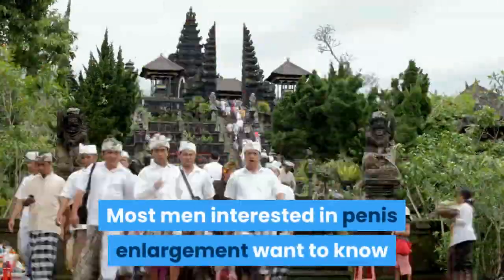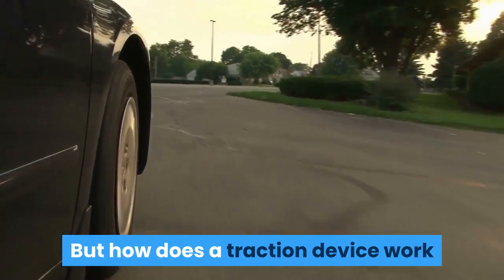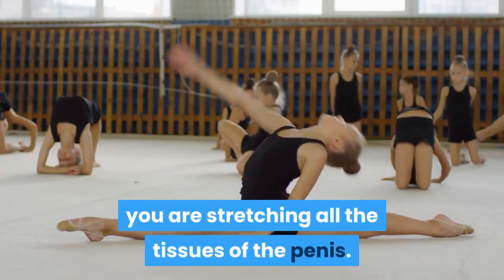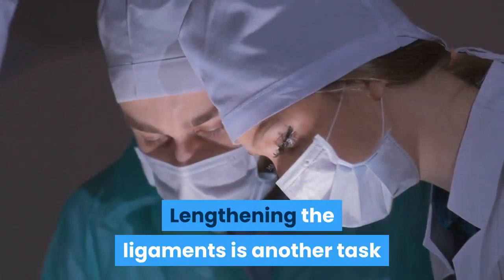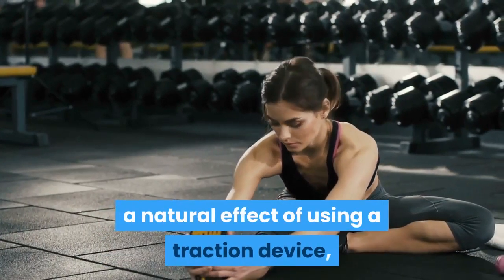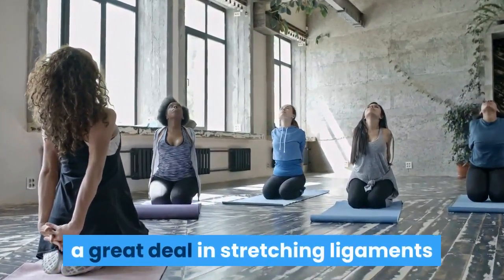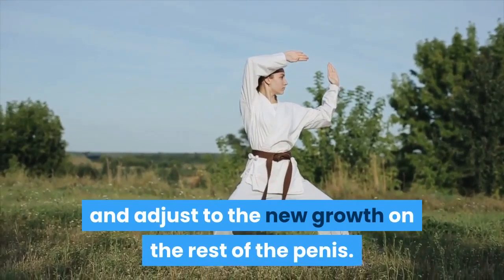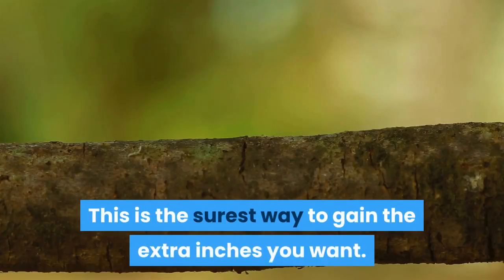How A Simple Device And Exercises Work To Make Your Penis Bigger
Most men interested in penis enlargement want to know exactly what a particular method does to give them more size. Use of a penis enlargement traction device is a preferred method of enlargement due to its ease of use and relatively fast results.

But how does a traction device work and how different is it to using exercises? First of all, both methods lead to the same result yet they are not completely alike, and should not be treated the same.

How a penis enlargement traction device adds extra inches

By using a traction device, you are stretching all the tissues of the penis. The plastic ring pushes against your body while the steel bars push the end piece away from the body, gently stretching your penis at a constant rate.

As this process goes on, your Tunica Albuginea, Corpora Cavernosa and Corpus Spongiosum are all being stretched, so that all of these parts can grow together and as blood flow enters and expands these new tissues.

Lengthening the ligaments is another task efficiently carried about by a penis traction device. Ligaments hold the penis to the pubic bone, and require a good amount of stretching to make them longer. This happens over weeks and months, but the constant stretching from a penis extender allows them to get longer, which in turn allows more of the penis held inside the body to stick out.

Another pleasant effect of stretching the ligaments, a natural effect of using a traction device, is that your penis will hang lower when you are not erect. However, this ligament stretching is only one way in which the extender adds permanent inches in length and girth for its user.

The main purpose is of course to slowly stretch all tissues of the penis so that through natural cell expansion and division, your penis grows in both length and girth. Penis enlargement exercises also help a great deal in stretching ligaments and tissue to help you get the ideal penis size for you.

Using exercises to gain the added length and girth

Unlike using a traction device, you can use exercises to get specific effects from your workout. For example, there are penis length exercises and there are girth exercises. There are special techniques for forcing the ligaments to grow and adjust to the new growth on the rest of the penis.

Just as with a device, stretching ligaments with exercises will also make your penis hang lower, while still allowing them to hold your erection up normally. As with any penis enlargement solution, be it a traction device, exercises or pills, take care of what you are doing, do not attempt to overuse your method of choice, and focus on the results you want to keep you motivated. This is the surest way to gain the extra inches you want.